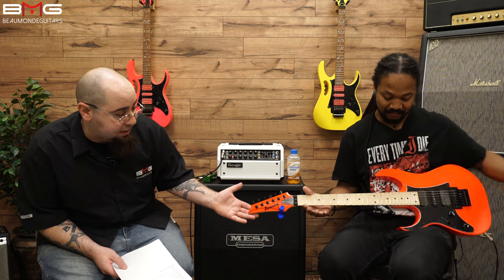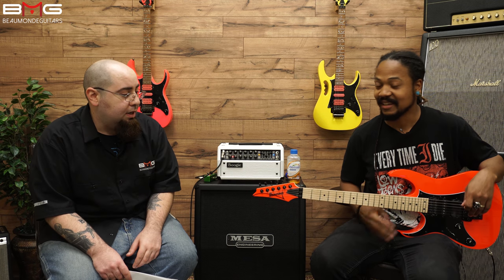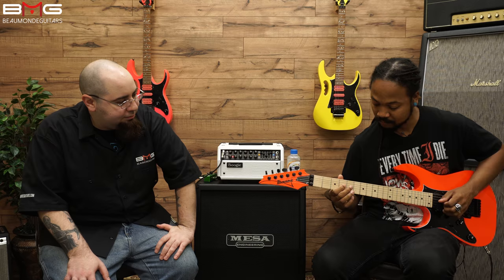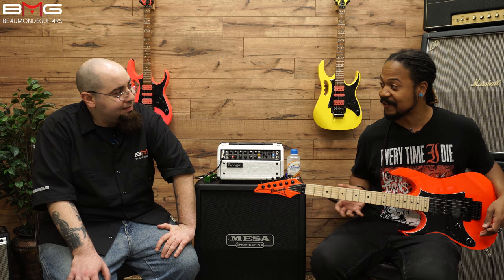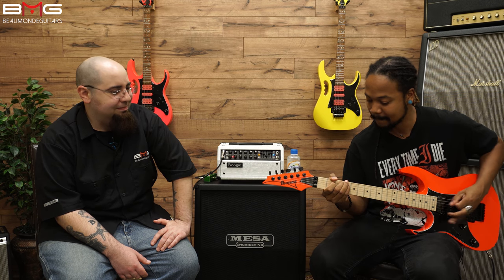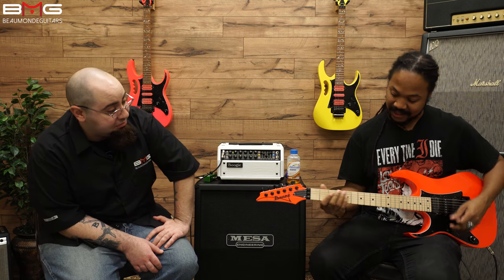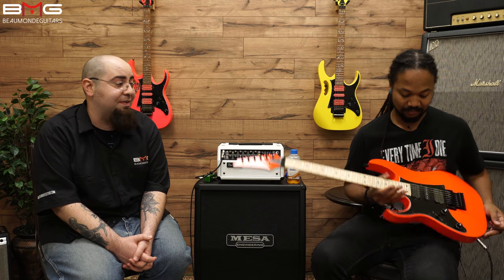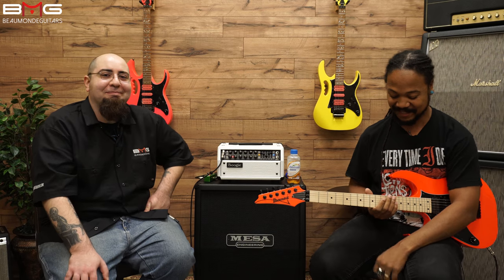Ibanez RG550LRF Road Flare Red Guitar Overview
In this video, George and Miles give us an overview of the Ibanez RG550L left-handed guitar in Road Flare Red. Another blast from the past and the latest from Ibanez's Genesis Series. This one will certainly bring back the nostalgia!